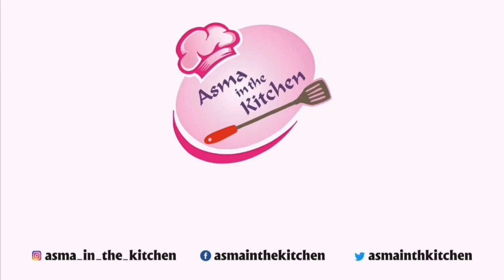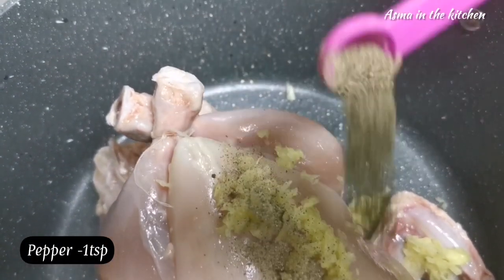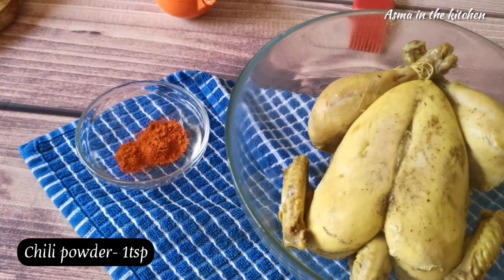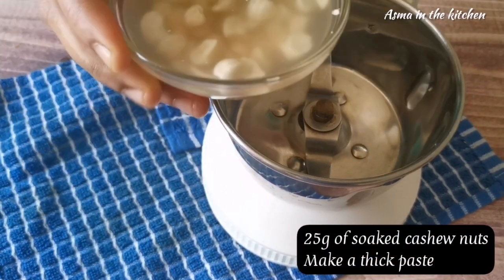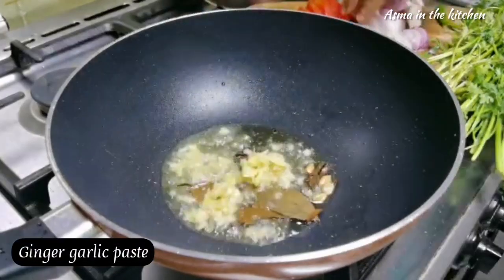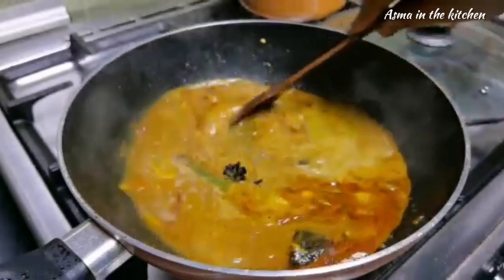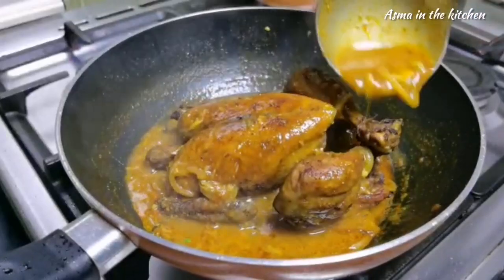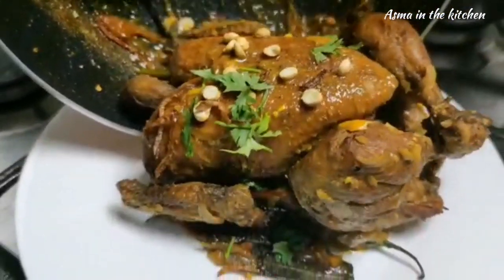Sri Lankan Wedding style Whole Chicken Kurma | சிக்கன் குர்மா | චිකන් කුර්මා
Whole Chicken Kurma is a must serve side dish in the weddings of Sri Lanka, widely enjoyed for its crispiness  and the insane aroma of rich spices.

Step :- 1 - Boil the Chicken.
Ingredients :-
Whole chicken - 1
Enough water to boil

Step - 2 :- Chicken Marinade.

Step - 3 :- Fry the Chicken.

Step - 4 :- Cook the Chicken.
Ingredients :-
Cashew paste from 25g soaked cashew nuts
Oil - 2 tbsp
Bay leaves
Star anise
Cardamom
Cinnamon
Ginger garlic paste - 1 tbsp
Onion - 1
Tomato - 1
Kurma masala - 1 tsp
Curry powder - 1 tsp
Chicken masala - 1 tsp
Saved chicken stock - 2 cups
Garnish with fried gram dhal, fried onion and coriander leaves.

 Other viral videos by Asma in the Kitchen